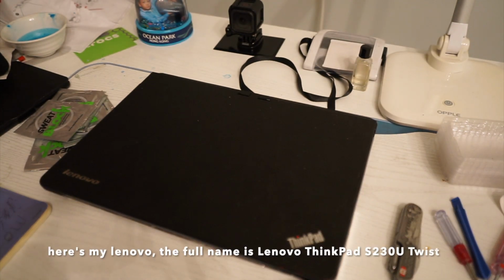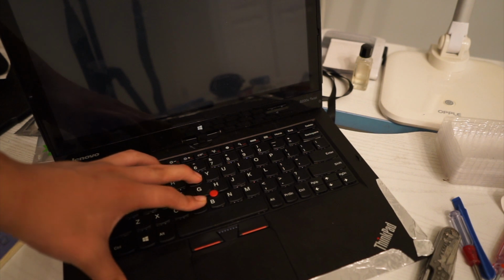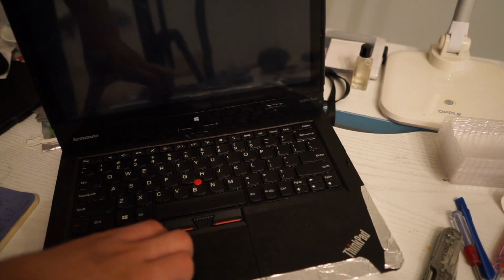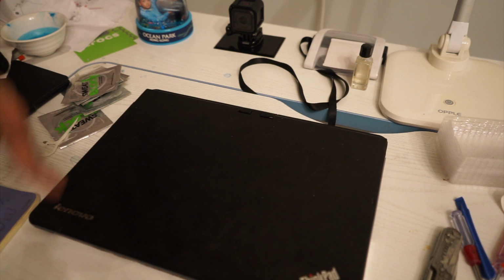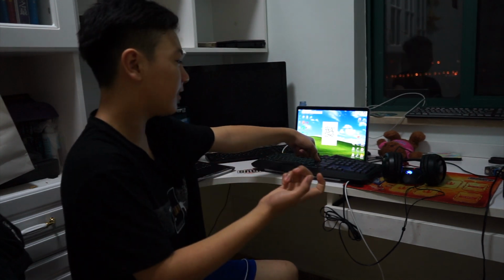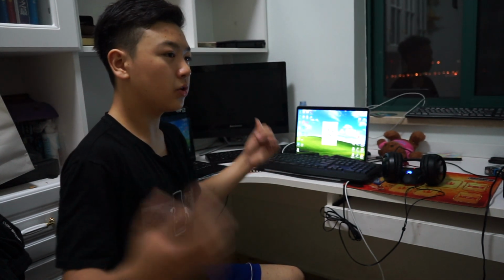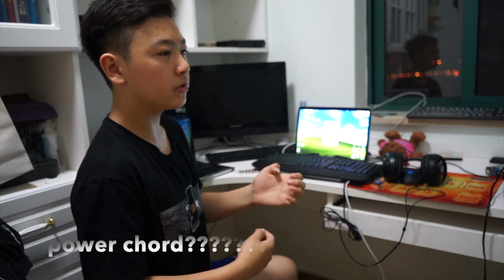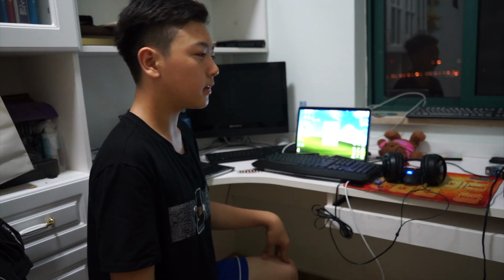Lenovo and Huawei Sucks (part 2 of "My lenovo is fucked")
the part 2 of my last videeo of my lenovo, it's also a big diss to the two chinese electronics brand, Lenovo and Huawei because of their customer services.
explained difference between Chinese official support and Canadian.
and just got my macbook pro review